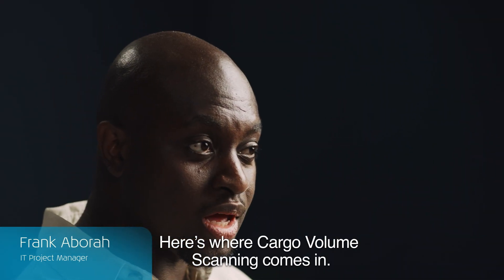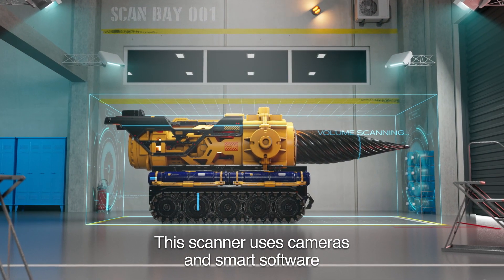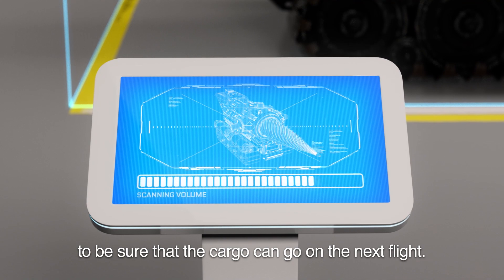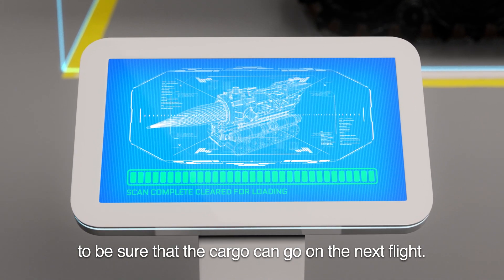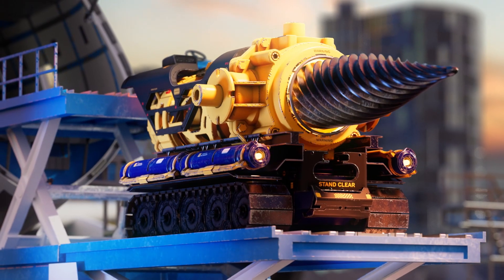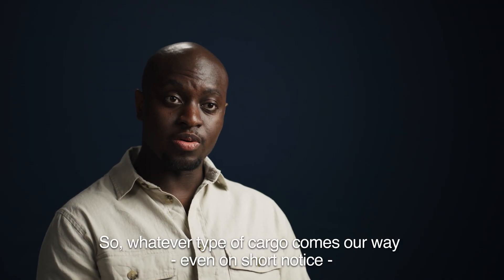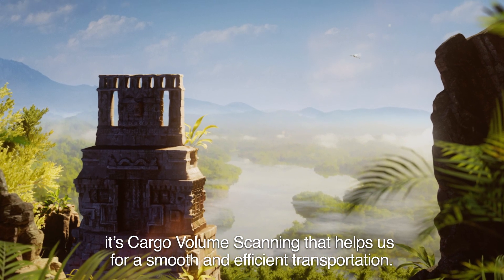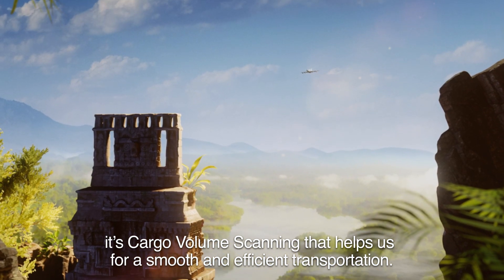Transporting a mega drill for an overseas rescue mission | KLM Tech & Data |Official Trailer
From flying over a T. Rex to the transportation of a mega drill for an overseas rescue
mission. At KLM Tech & Data, your skills will have to withstand any challenge. Even
incredible, movie-like scenarios.

In this trailer, you’ll see how Cargo Volume Scanning - a brand new product in the
aviation industry, developed by KLM Tech & Data - helps rescue an archeologist trapped
in an ancient cave, on the other side of the world.

Are you up for it? Discover more at techdata.klm.com